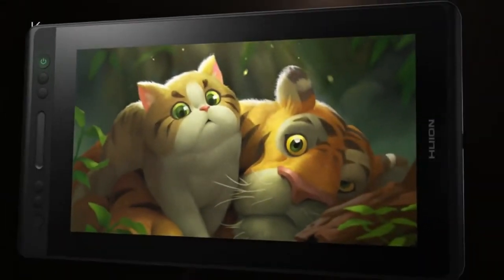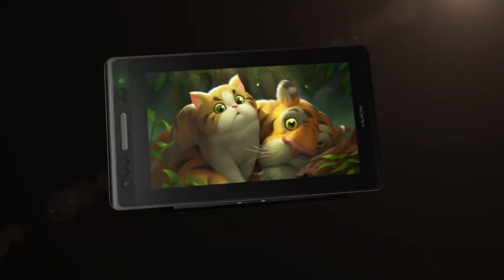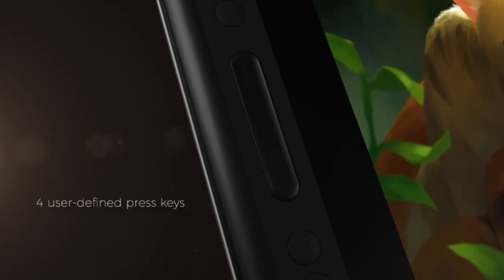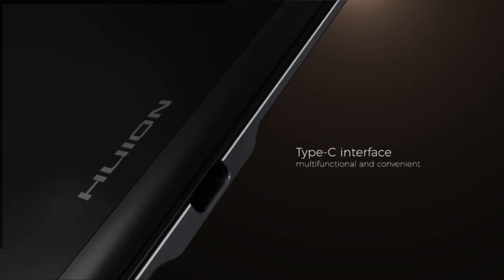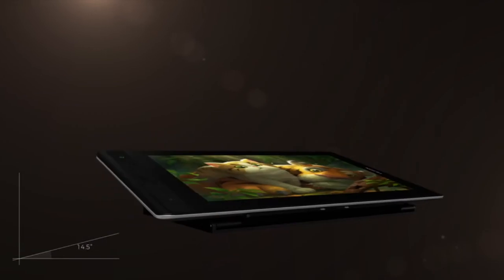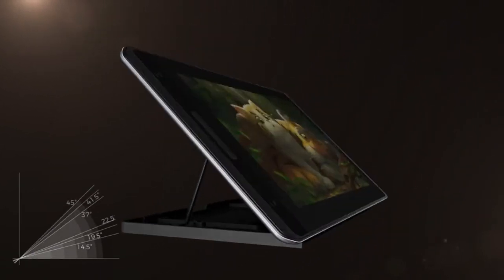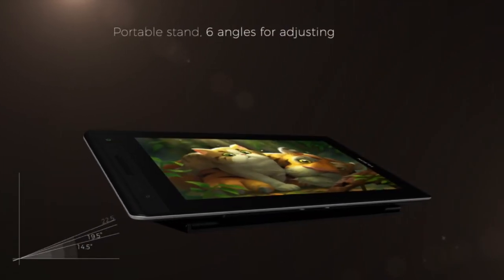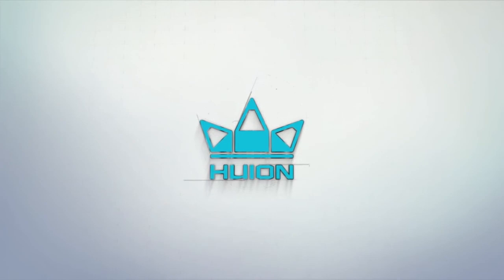Huion Kamvas Pro 13: Honest Review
Huion is a trusted brand when it comes to art tablets. Huion KAMVAS is not their best but based on this price range, it is definitely worth the money.

Huion Kamvas Pro 13
Huion Kamvas 13
HUION Kamvas Pro 13 2.5K